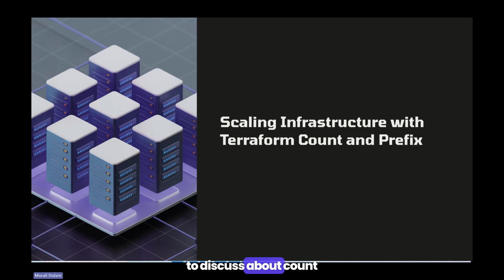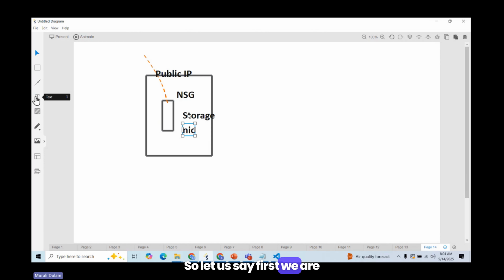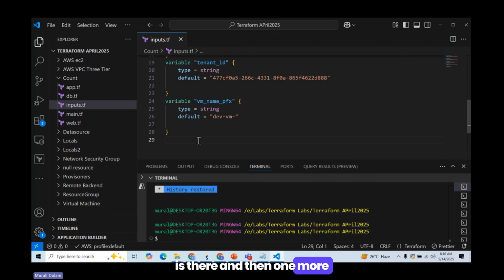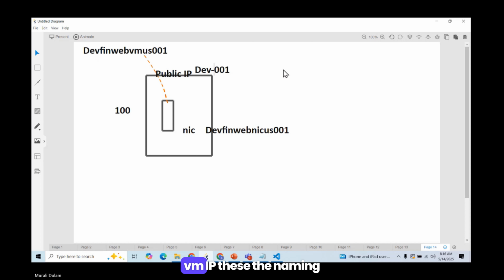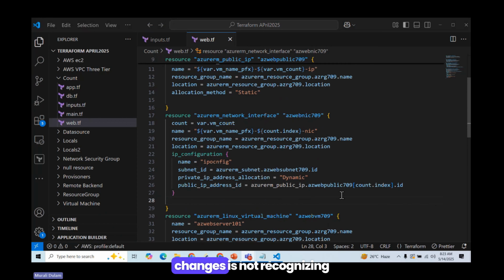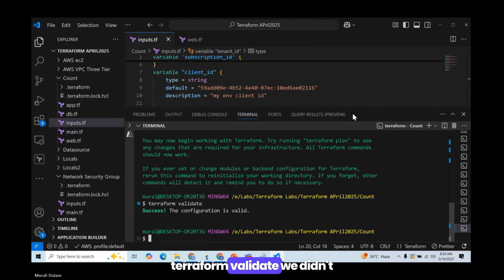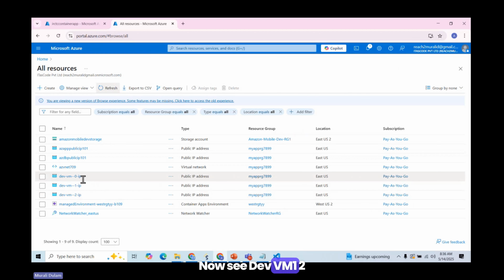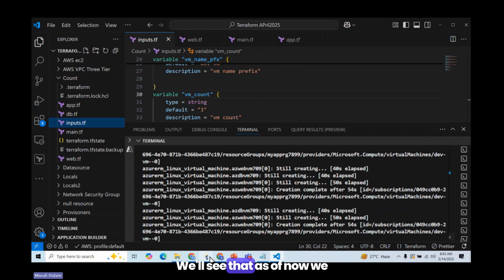Scaling Infrastructure with Terraform: Count & Prefix for Efficient Deployments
Struggling with repetitive Terraform configs? Learn how `count` and dynamic naming prefixes can automate multi-resource deployments, with zero copy-paste!

Ready to master DevSecOps & Multi-Cloud (AWS & Azure) with AI? 🚀